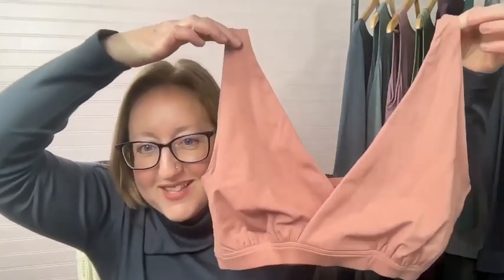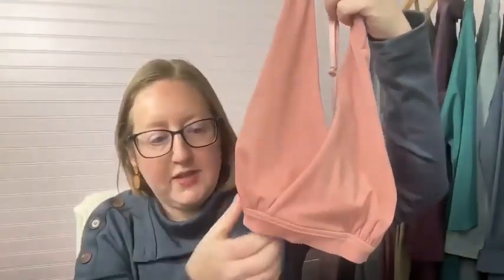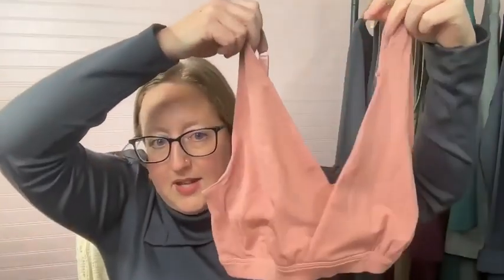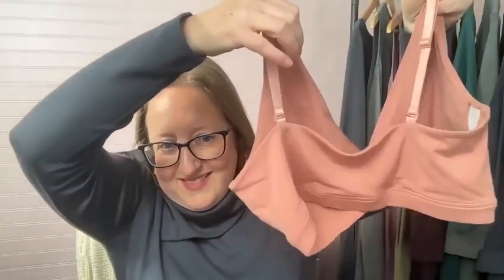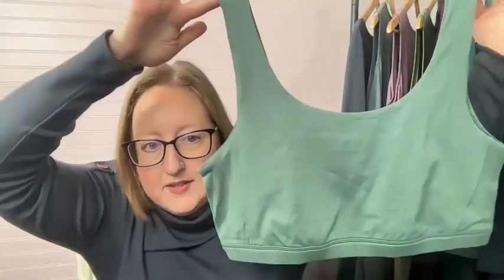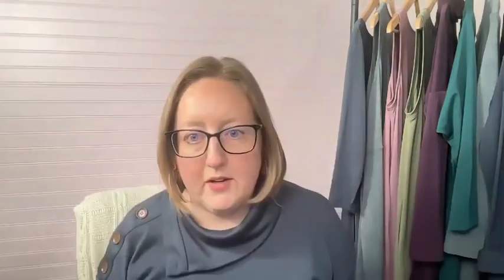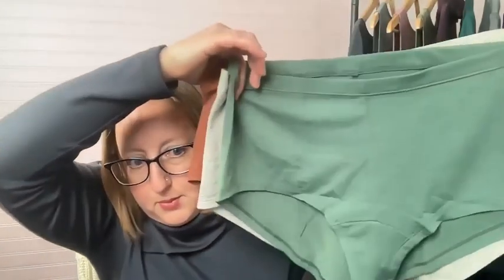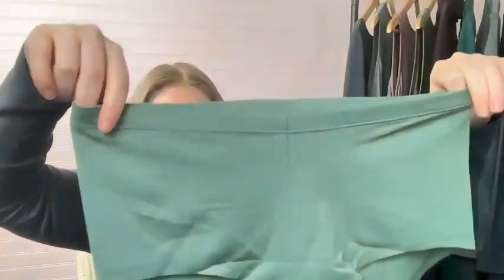Introducing the Roam Merino Underwear Collection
wool& community manager, Rebecca, introduces the new merino underwear line. Watch as she talks through all four styles and shows the five color options for each style. Shop Roam for next to skin layers that are both supportive and lightweight—all with natural merino wool breathability.